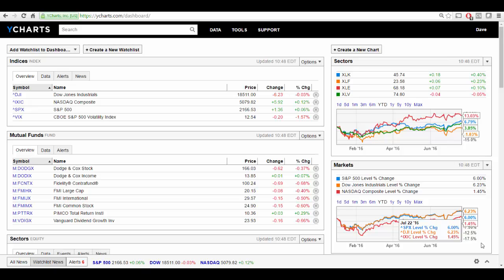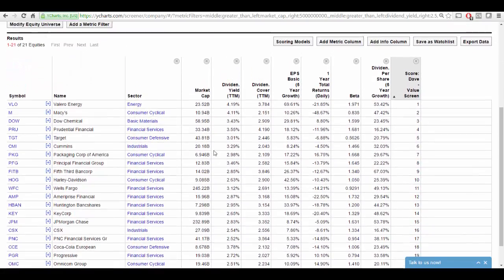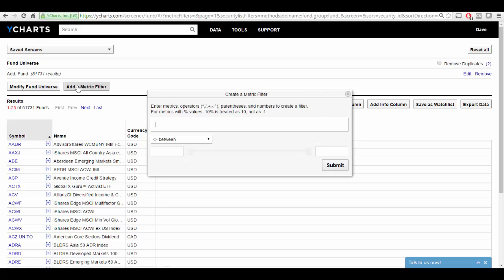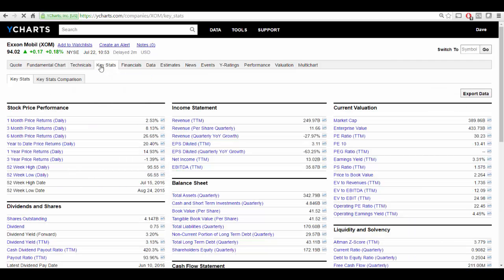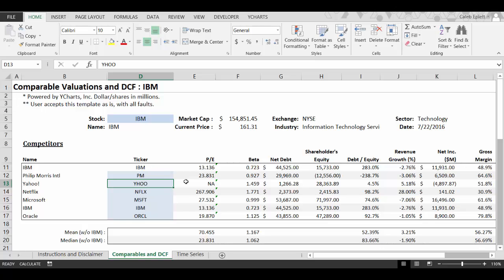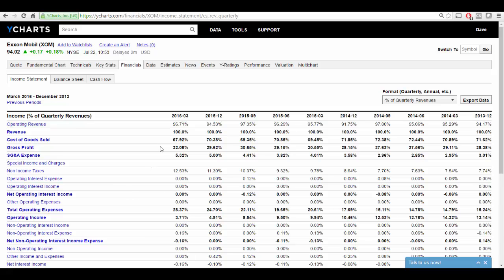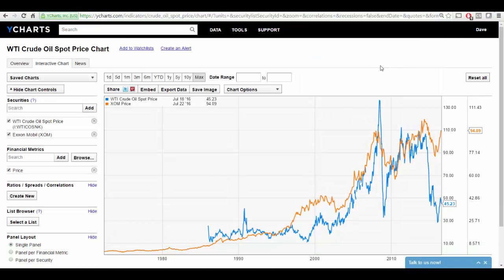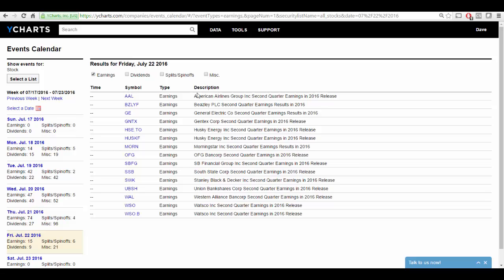YCharts Overview Demo